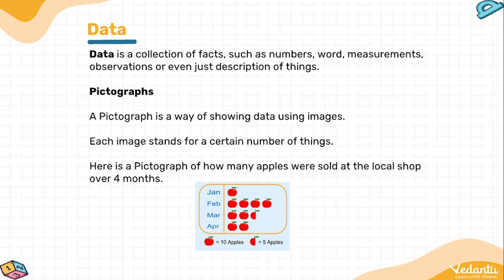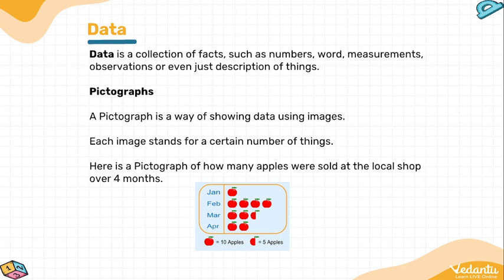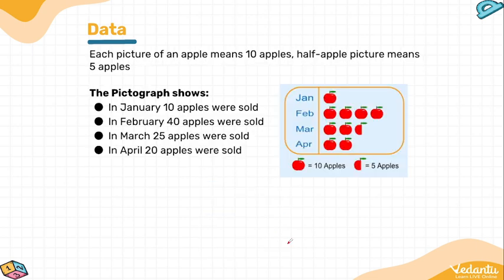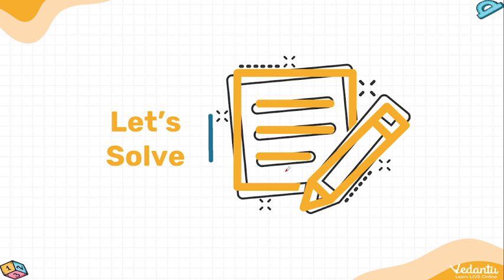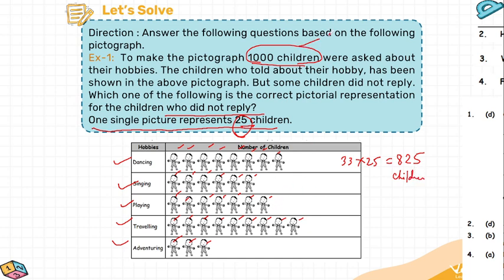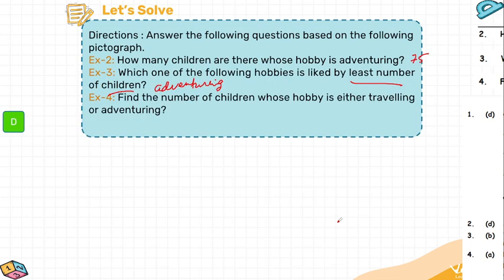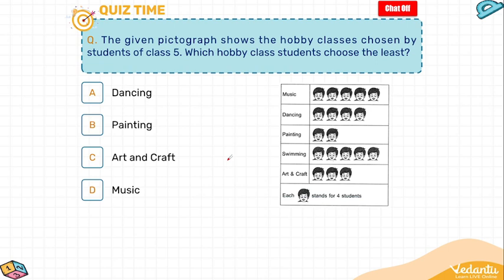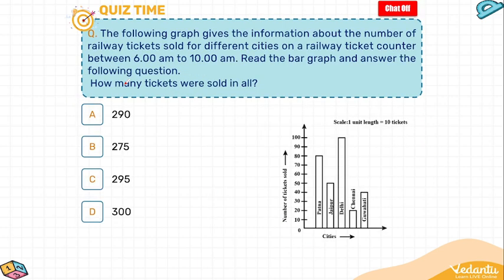Data Handling | Grade 5 - 6 | Olympiad Math Mastery - Level 4 | SOF, NMTC, Silver zone | Amit Sir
Welcome to our Math Olympiad preparation series! If you have a passion for mathematics and dream of a bright future in this field, you're in the right place. Join us as we explore a comprehensive range of courses tailored for students from Grade 5 to Grade 12.

Click the 🔔 Button so you don't miss any notification.